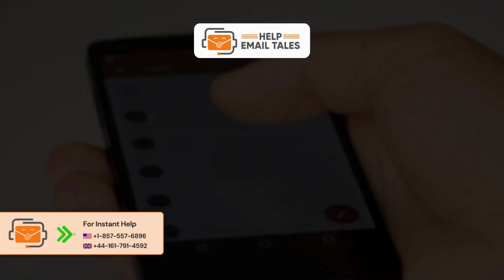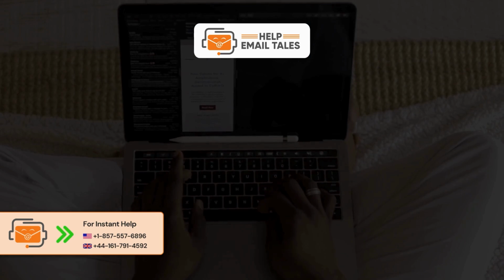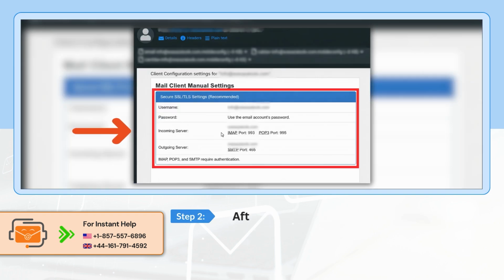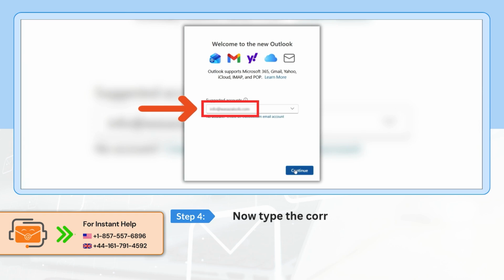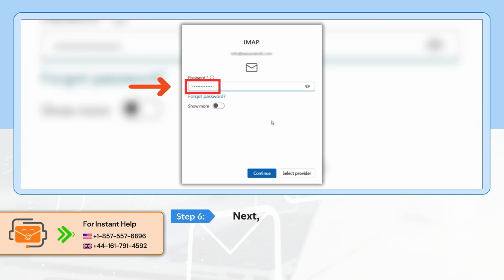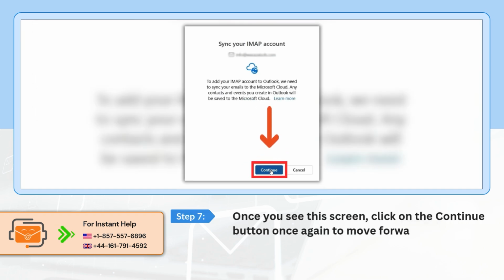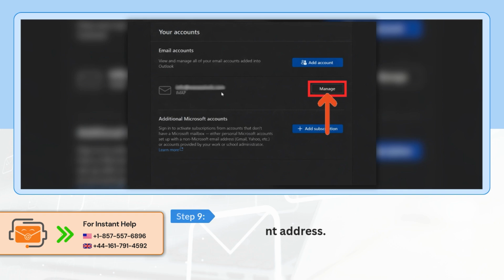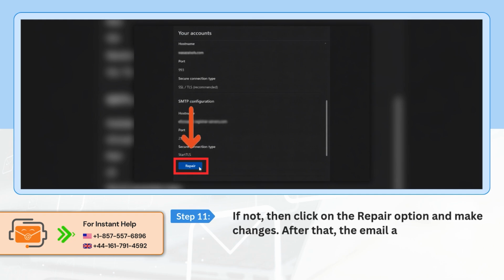How to Setup cPanel Email in Outlook? | Help Email Tales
Do you want to improve your daily workflow? Set up your cPanel email in Outlook. This can give you a centralized, feature-rich user interface. With this integration, you can handle multiple email accounts, including the professional cPanel email, from one desktop application. You can also use your Outlook Mail when offline.

Take a glance at the possible issues that can arise while setting up cPanel Email in Outlook:
Wrong server settings
Incorrect username/password
IP address blocked
Firewall interference

Want to know the right way to set up cPanel Email in Outlook? Here is a video explaining how to do it.

Step 1 to Step 11 (0:00:51 - 0:02:11)

We look forward to helping you set up cPanel Email in Outlook.